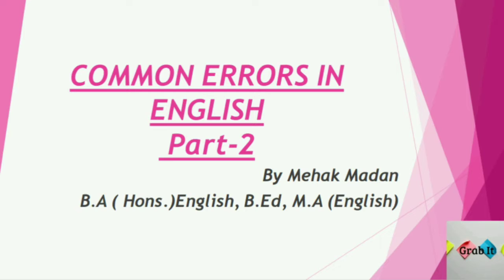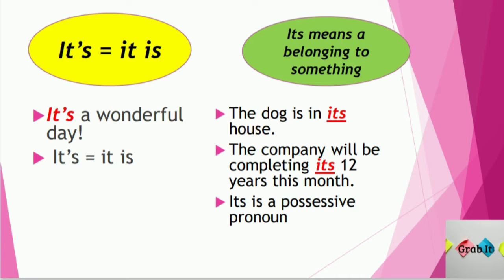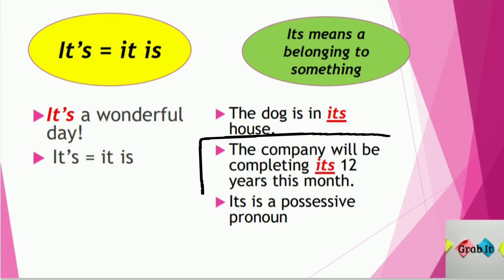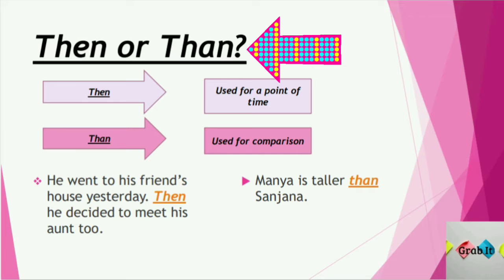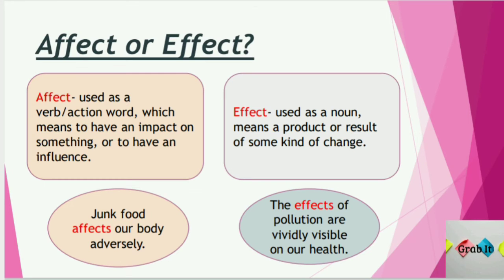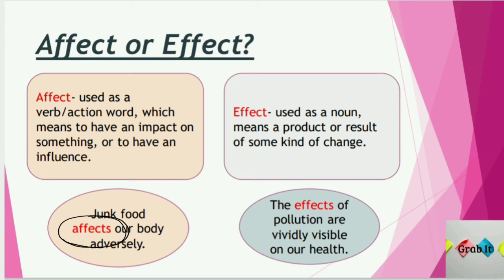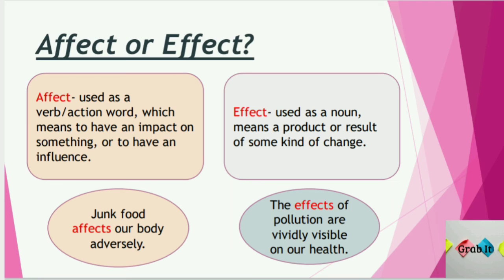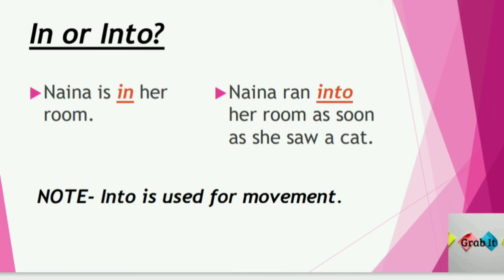Common Errors in English - PART 2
Hi everyone! This is PART- 2 of common errors in English. Please watch PART-1 too. From this video onwards, you can also watch my videos in HINDI.